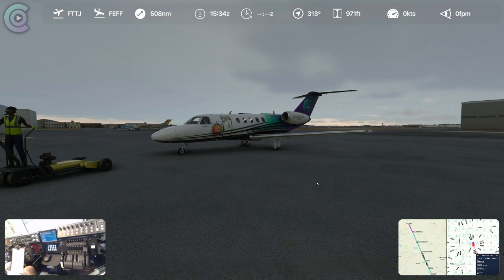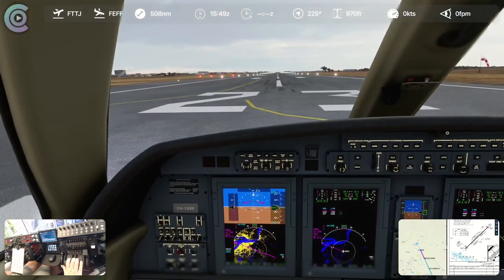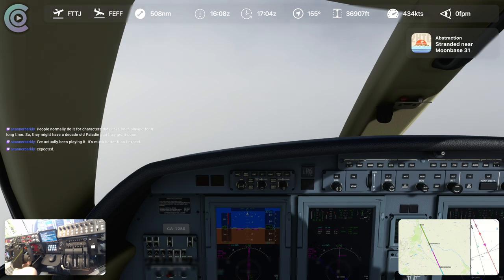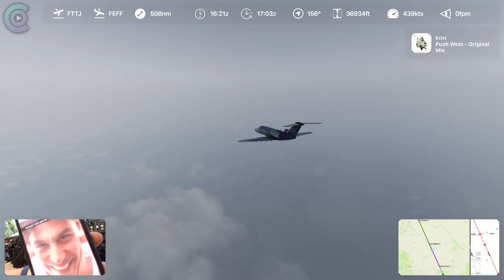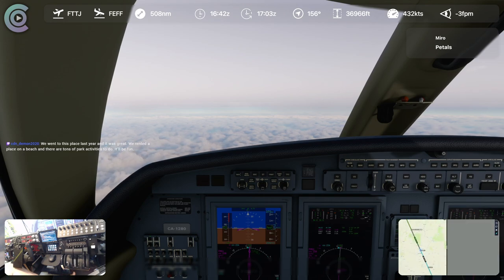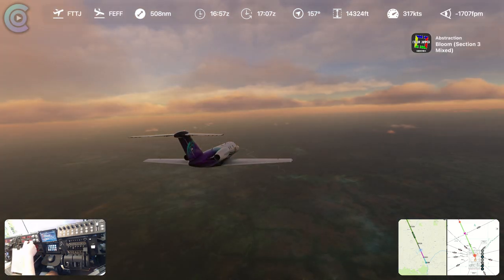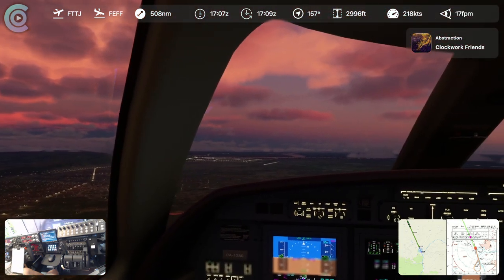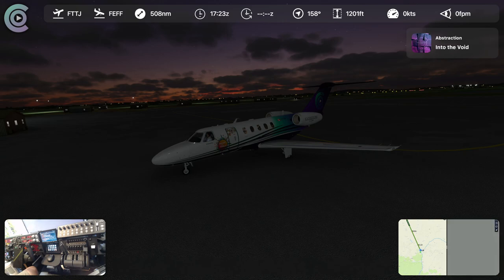MSFS 2020 - World Tour - Chad - Central African Republic - Leg 54 - WT CJ4